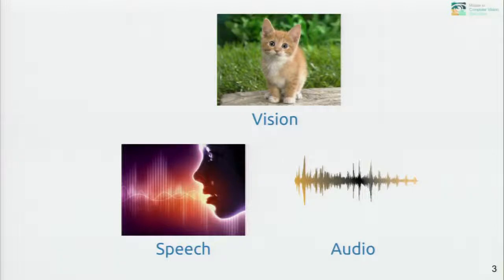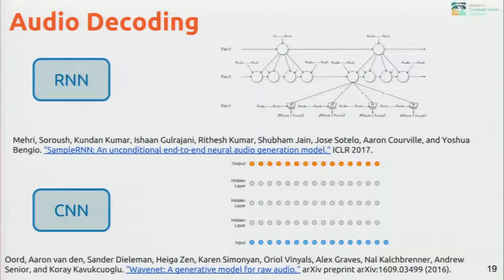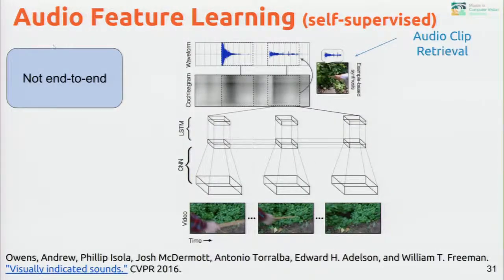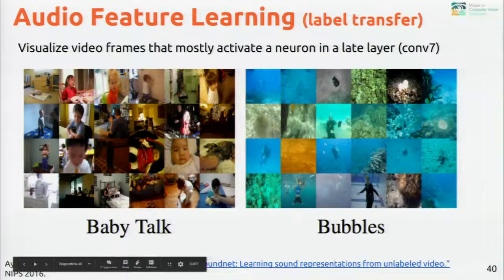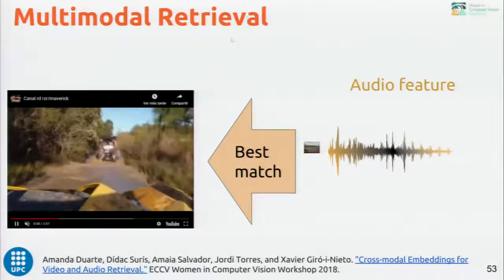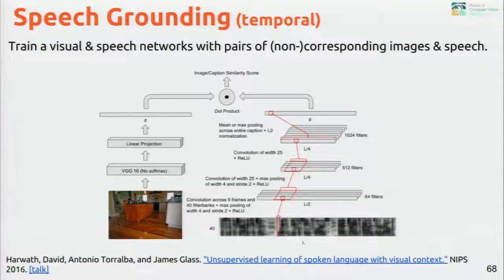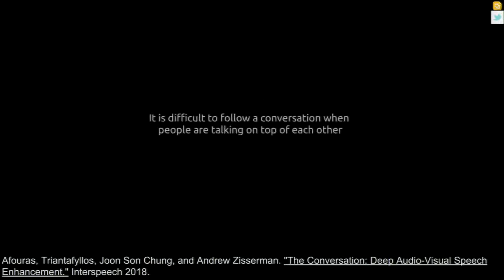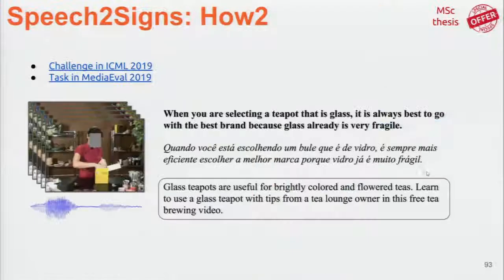Self-Supevised Audiovisual Learning - Xavier Giro - UPC Barcelona 2019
The synchronization of the visual and audio tracks recorded in videos can be used as a supervisory signal for machine learning. This presentation reviews some recent research on this topic exploiting the capabilities of deep neural networks.